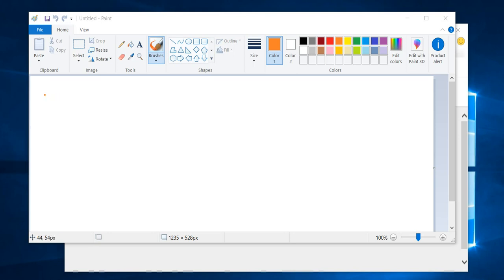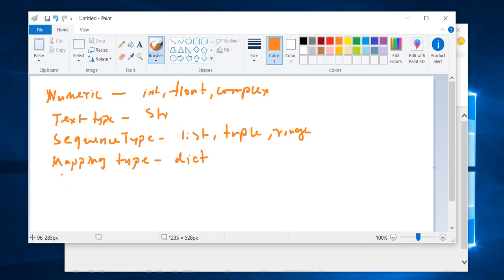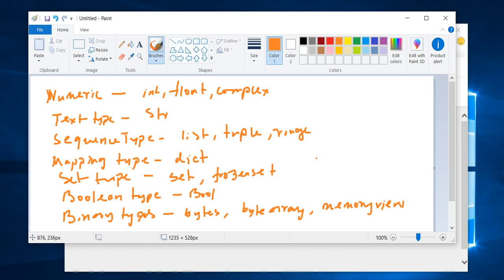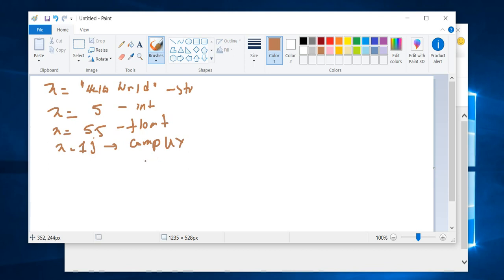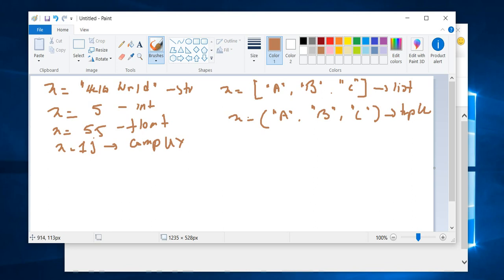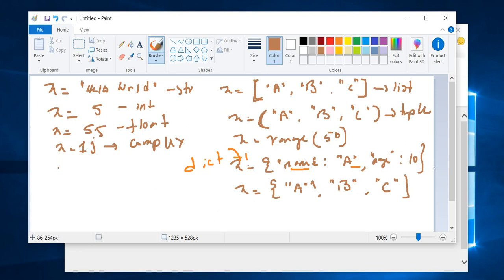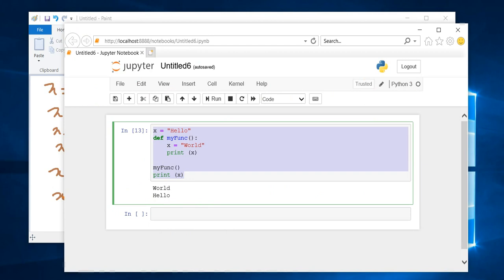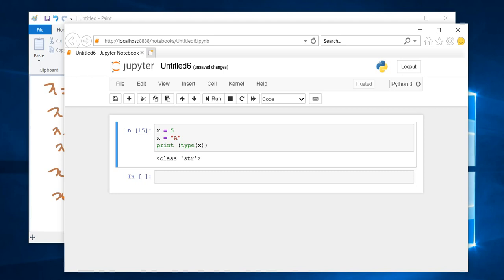Python data types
We talk about Python Data Types